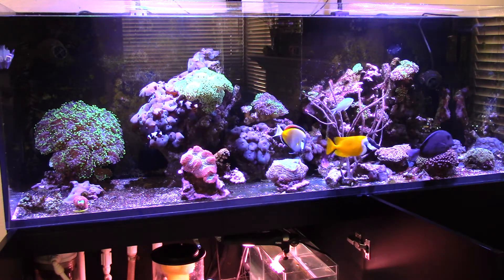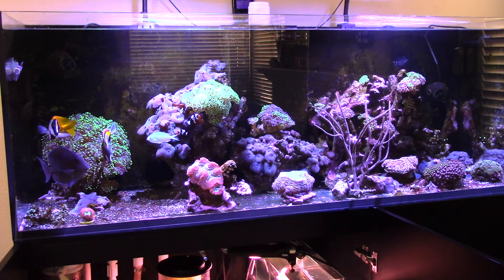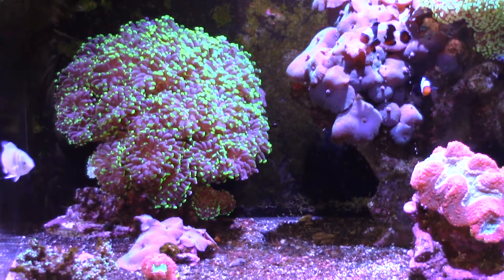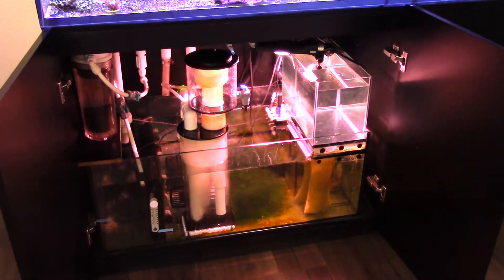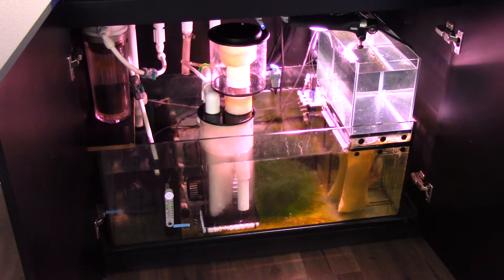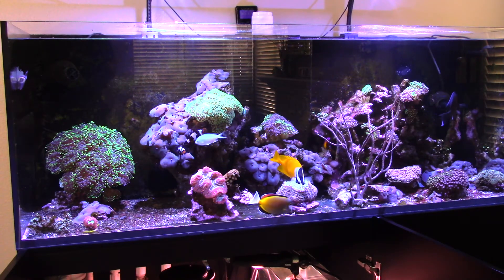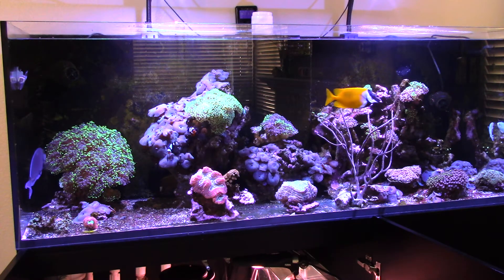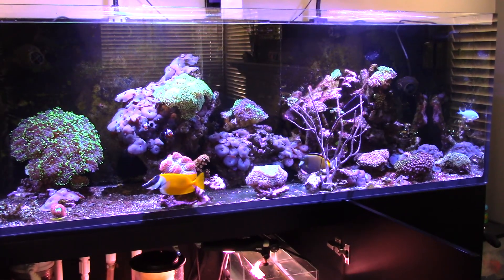Reefer 450 update and changes